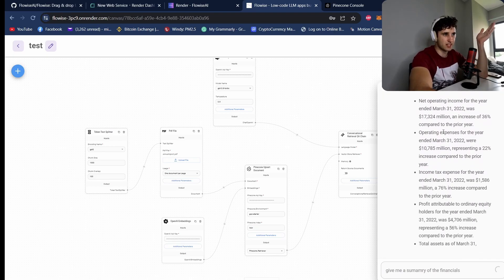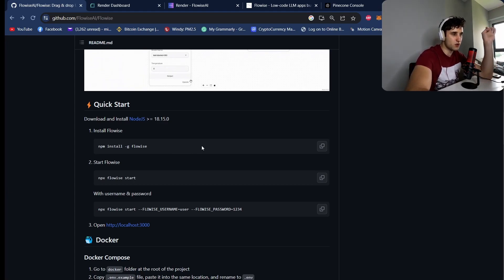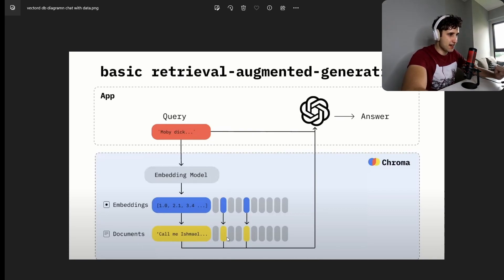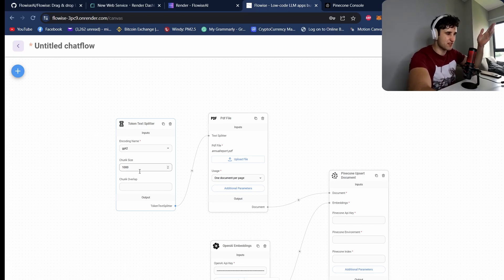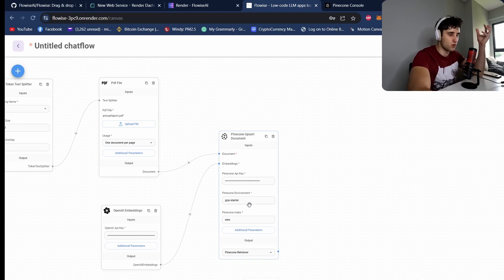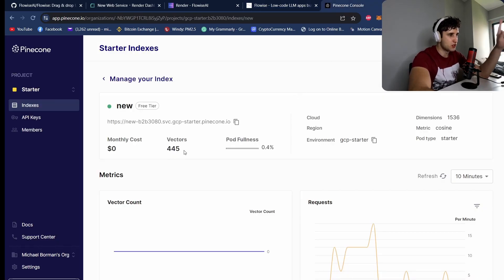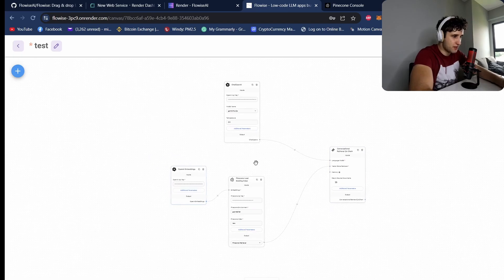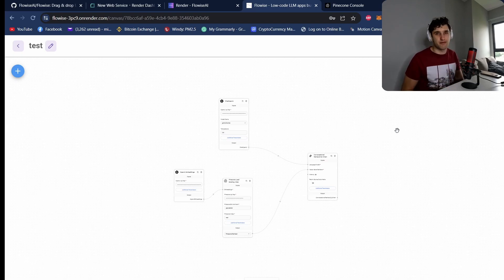Train ChatGPT On Your Documents For Free (In 5 Minutes) w/Flowise